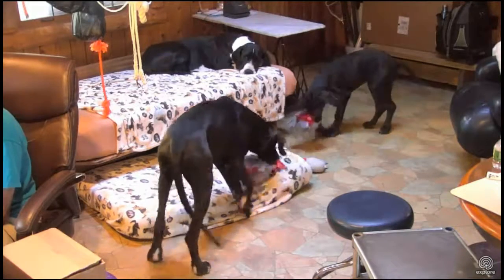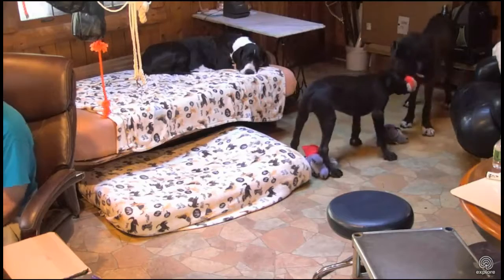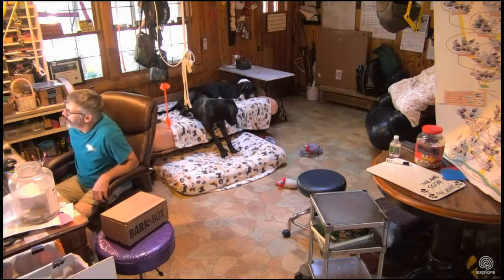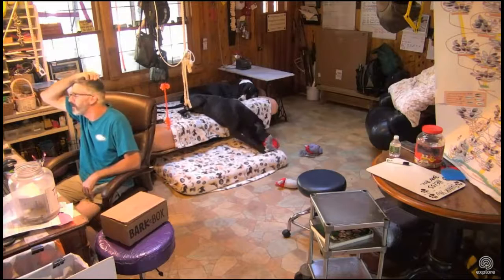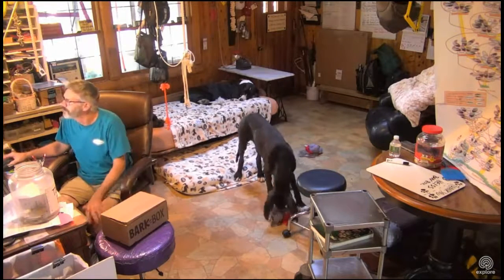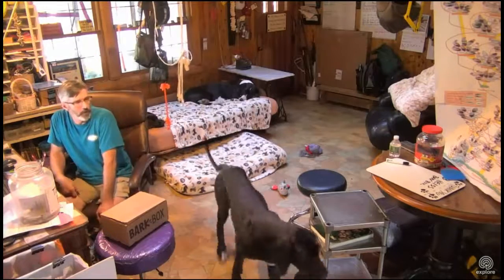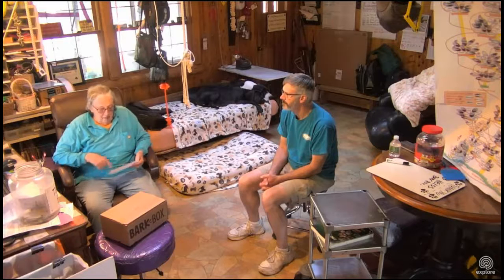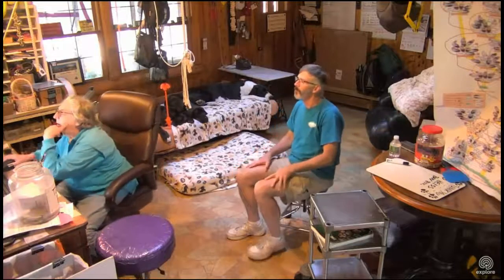SDP 7/18/18 MAIL CALL WITH CARLENE, NO TRAINER TALK, DAVID D